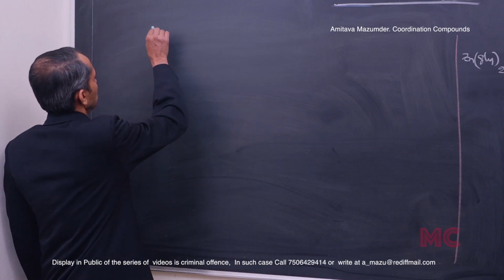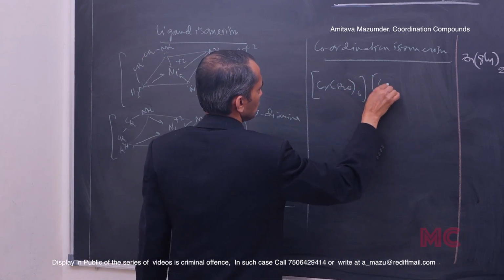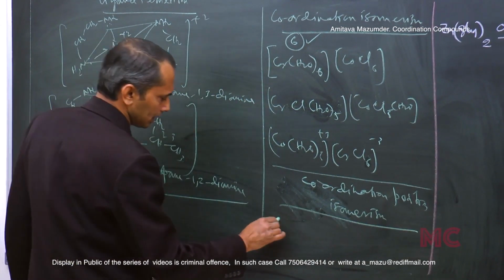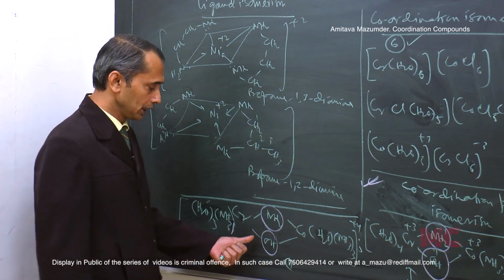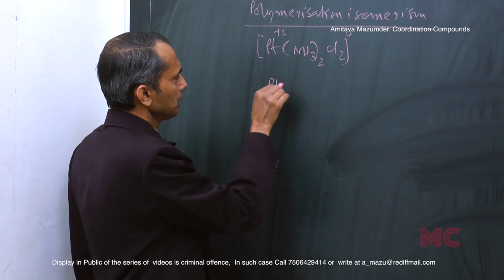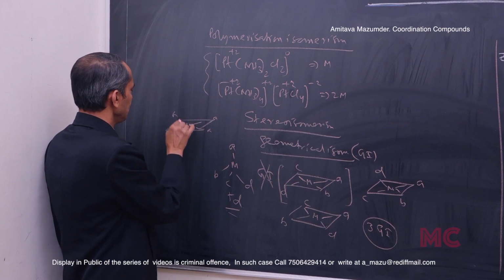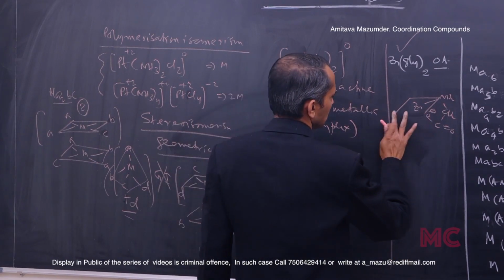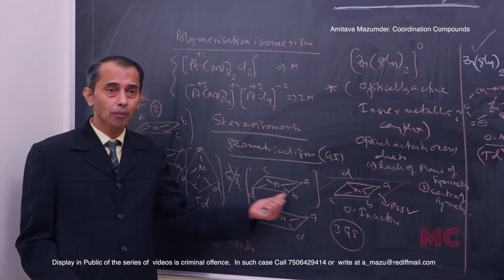Coordination Compounds 10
Professor Amitava Mazumder MRSC,UK has discussed the important aspects of Coordination compounds aiming at Students get the benefit for future applications in Industries and therapeutic behaviour of complexes